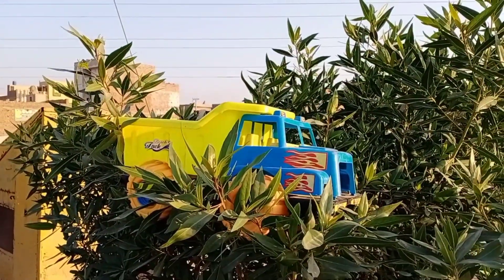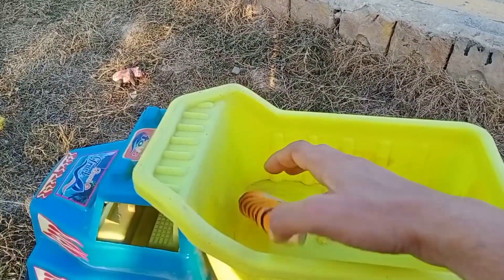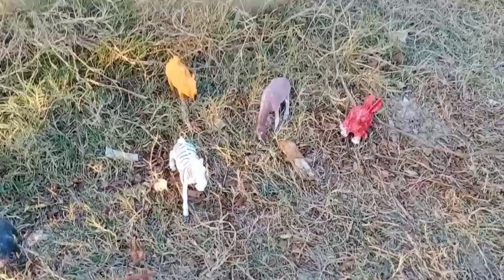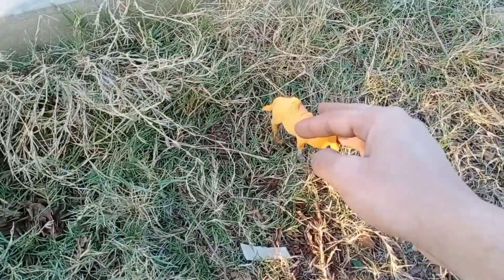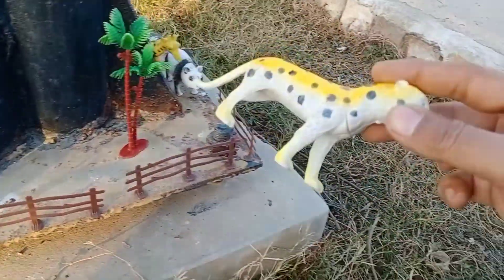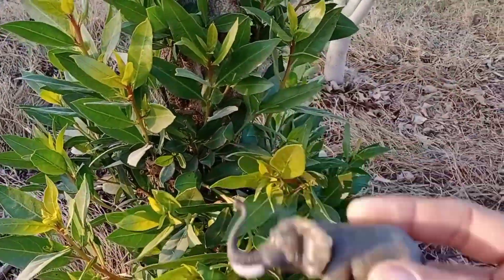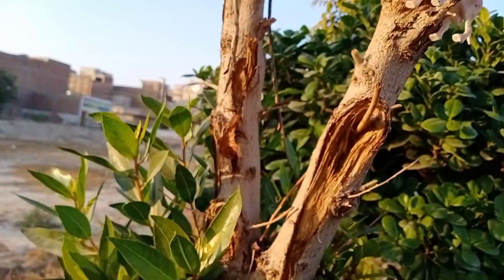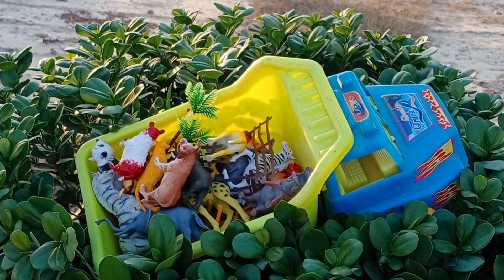Plastic animals Unboxing order Flipkart | animals collection Cat Dog Elephant Tiger Horse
New Plastic animals Unboxing order Flipkart | New animals collection Dog Elephant Tiger Horse 13+

Dog
Elephant
Tiger
Horse
wild farm insects animals toys review

wild animals toys review with real life video
Animals are eating toys
 grass in the fields
animal toys
wild insect animals toys with real life video
All size animals toys collection
wild animals Unbox 102pic with tree
Packets of animal toys thrown down from the roof
animals toys with real life
animals 10 packet with voice review
Wild animals 4pack unboxing
Wild and insects animals toys clean
Plastic animals Unboxing order Flipkart
 animals toys unboxing
 wild animals 6pic pack unboxing
Unbox cow
zebra
camel
giraffe
Found lying animals tractor car snakelion
Dinosaur multiple design
Dinosaur collection
Lion
Zebra
Giraffe
Elephant
Tiger
Camel
Horse
All animals toys
farm insects animals packet unbox
Animal unboxing 32 pieces toys
Mix wild and insects animals toys unboxing
Chipset price animals unboxing
Chipset price 5 packet animals unboxing
animal toys zoo
Wild animal 5packet unbox 32 pic
animals toys playing
animal toys video
animal toys box
animal toys cartoon
animal toy cartoon
animals toys animals
animal toy house
animals toys set
animal toys animal toys
animal toys amazon
animal toys and dinosaur toys
animal toys adventure
animal toys all
animal toys africa
animal toys big
animal toys big size
zoo animals toys box
wild zoo animals toys
aniimal toys box
animals toys collection
animal toy car
animal toy cartoon in hindi
animal toy cow
animal toy craft
animal toy clay
cartoon Animal toys unboxing
zoo animals toys collection
cookie swirl c animal toys
animal toys dinosaur
animal toys drawing
animal toys dikhaiye
animal toys dikhao
animal toys dog
animals toys domestic
dan surprise animals toys
domestic animals toys set
animals toys english
paper toys animals easy
elliev toys animals
surprise eggs animals toys
extinct animals toys
emirates animal toys
excavator toys animals
endangered animal
animanimas farm
animal toys forest
animal toys factory
animal toys fish
animal toys game
animal toys gorilla
paper toys animals without glue
growing animal toys
glass animals toys
animal toys hindi
animal toys home
animal toy hunt
horse animal toys
animal toys ine hindi
paper toys animals horse
animal toys in hindi
animal toys in tamil
animal toys in telugu
animal toys in india
animal toys in real life
animal toys in english
animal toys in amazon
animal toys in boxes
i want animal toys
animal toys jungle
jungle animals toys set
jumanji animal toys
jumbo animal toys
little big toys animals
little big toys animals videos
lego animals toys
lego zoo animals toys
lion king animals toys
lion animal toys
little animal toys
paper toys animals lion
animal toys malayalam
animal toys making
animal toys movie
animal toys market
mini animals toys
muddy zoo animals toys
miniature animals toys
animal toys new
animal toys name
animal toys new collection
sea animals toys names
noah's ark animals toys
animals na toys
nom nom toys animals
animals are not toys
animal toys outside
animal toys on youtube
animals toys online
animal toys order
bucket of animals toys
animals afraid of toys
animal toy play
animal toys pack
animal toys packet
animals toys playmobil
animal toys price
animal toys paper
animal toy playset
animal toys park
animal toys race toy time
animals toys robot
animal toy review
animal toys remote control
animal toys real
animal toys race
animal toys ryan
animals toys r us
toys r us animals
animals toys shop
animal toy story
animal toys song
animal toys small
animal toys sound
animal toys safari
animal toys show
animal toys toys
animal toys tamil
animal toys takara tomy
sea animals toys this summer
wild animals toys tamil
animals react to toys
sea animals toys videos
water animals toys videos
zoo animals toys video
wild animals toys videos
farm animals toys videos
domestic animals toys video
zoo park animals toys video
elliev toys animal crossing
animals toys water
animals toys wild animals
wild animals toys set
wild animals toys collection
animal animal toys
animal toys zoo in hindi
animal toys zoo race toy time
animal toys zoo lego
animal toys zoo video
animal toys zoo park
wild animals toys zoo
animals toys 02
10 animals toys
100 animal toys
toys for watching

These videos contain more advanced concepts and technical terminology. And this video is suitable for audience age 13+ and above.